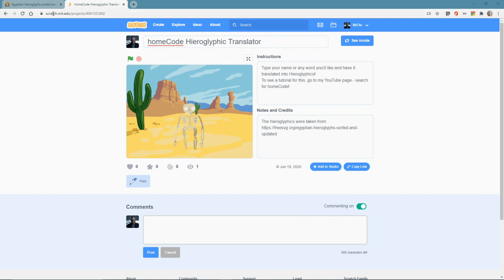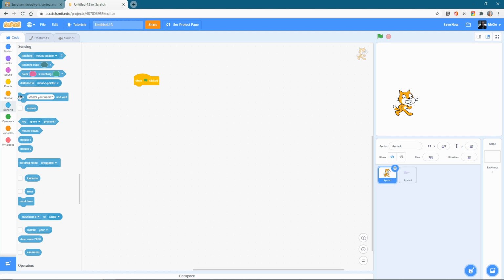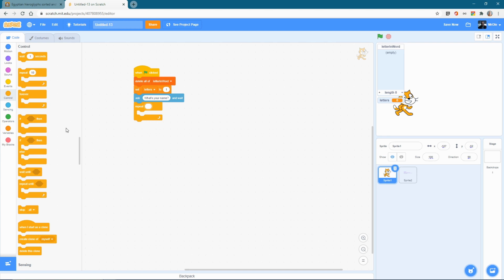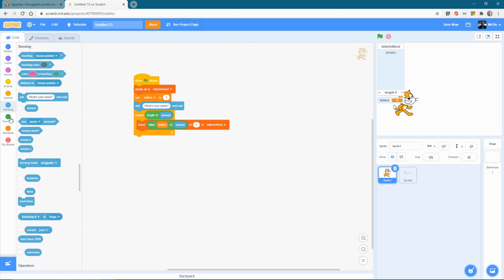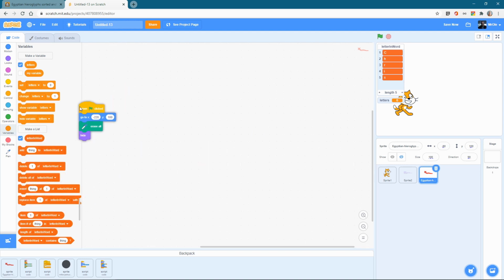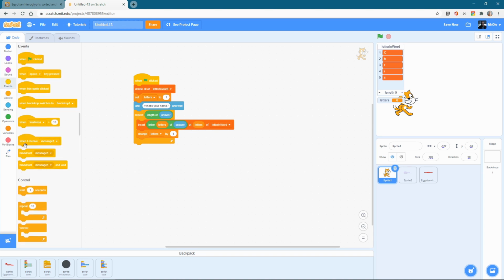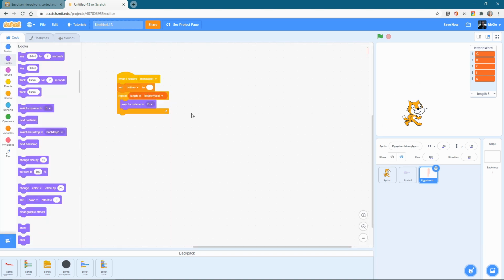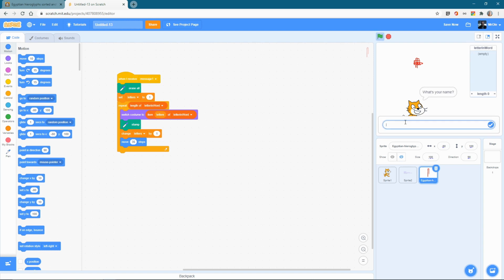Teach Hieroglyphics with Coding (10-14 Year Olds)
In this lesson we'll be making our very own hieroglyphics translator. We'll be able to type our name or a word and then have the hieroglyphics print out! It's a super fun one that makes use of a lot of great functionality in Scratch.

Want a qualified teacher to help you with online coding lessons? Apply here to the homeCode Online Coding School